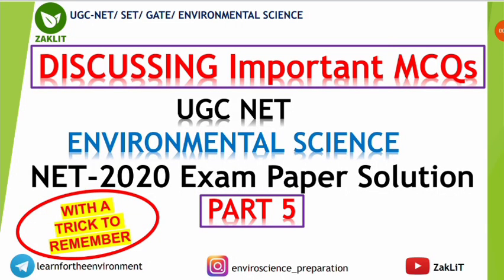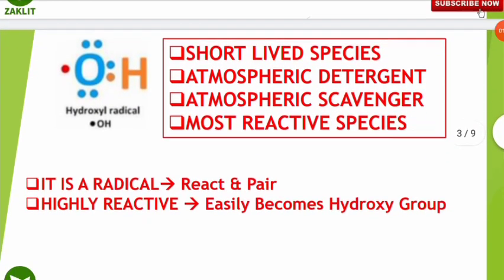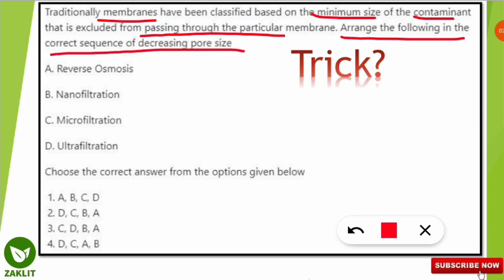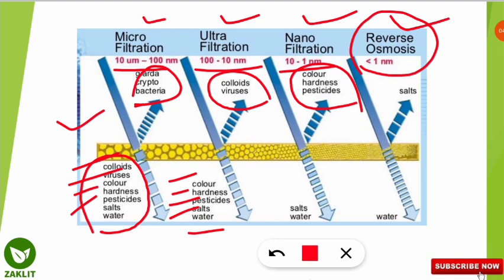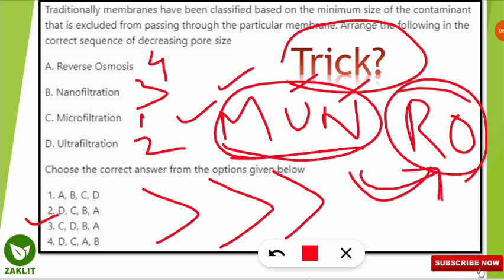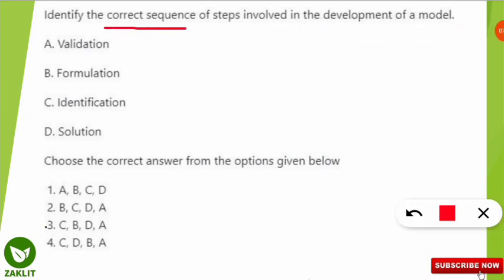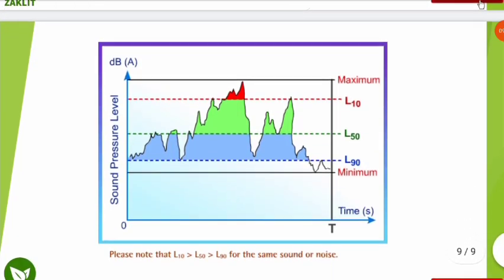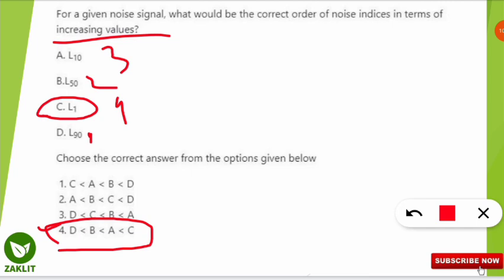🔴NET-2020 Paper Solution Of Imp. Questions With Discussion(Part 5)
This Series Deals with Discussing Important QUESTIONS from NET 2020 Paper of environmental science- and it is the best technique to prepare for UGC NET environmental science examination in a short period of time. This will include most of the questions from previous years UGC NET environmental science paper.

🔴ENVIRONMENTAL CHEMISTRY

🔴CURRENT AFFAIRS(Environment)

Myself Zaki Ahmed- Former Educator at UNACADEMY-JRF HOLDER, On A MISSION to HELP NET/SET ENVIRONMENTAL SCIENCE ASPIRANTS. Join Me & We will work together to fulfill your DREAM. Believe in YOURSELF.